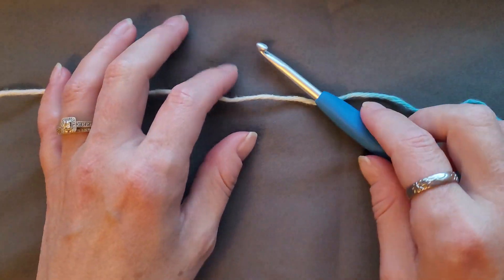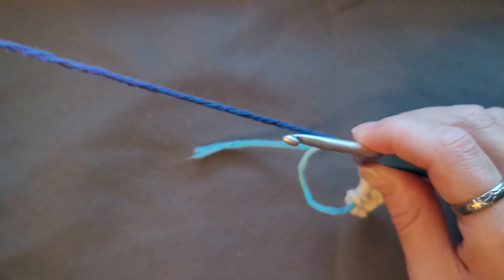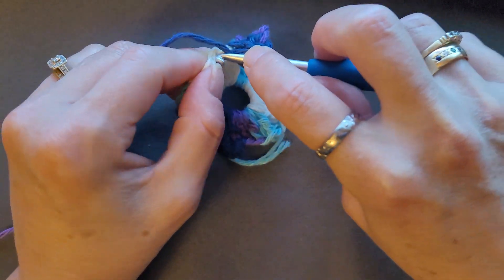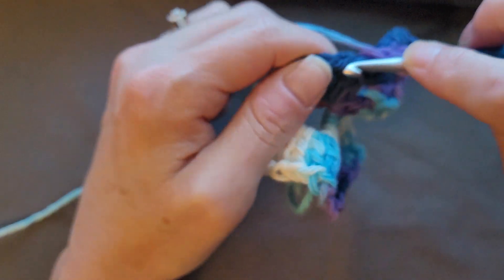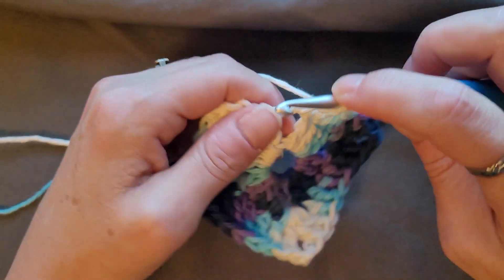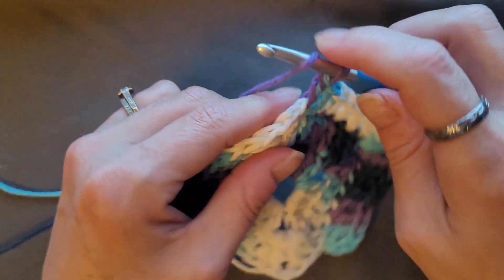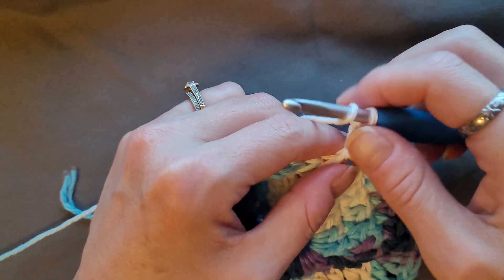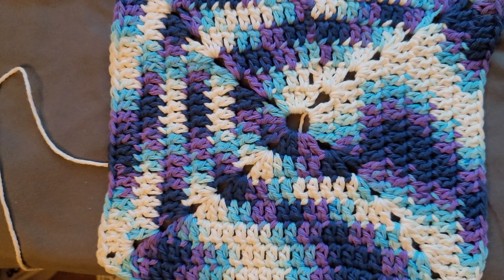Simple dishcloth for beginners.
Amazon Wish List.

Please check out her amazing books
Crojo Corners planners